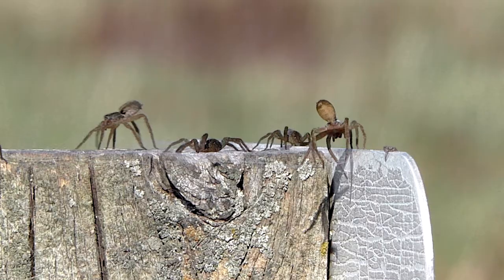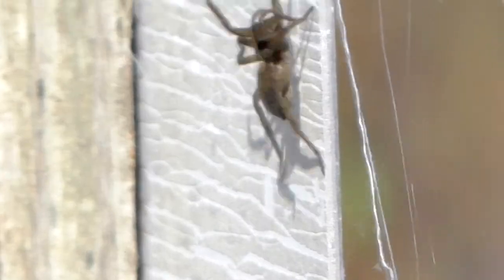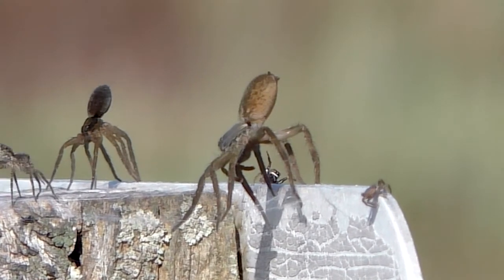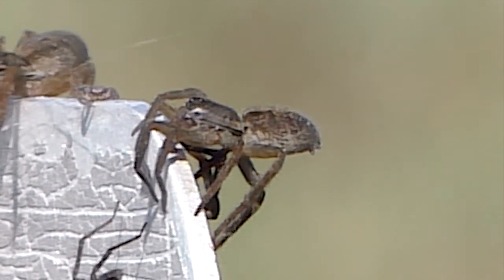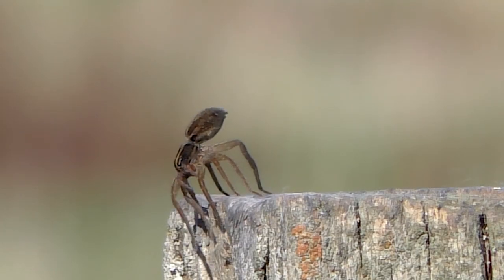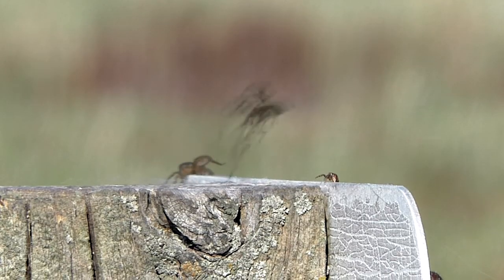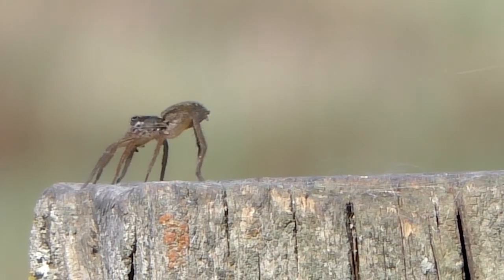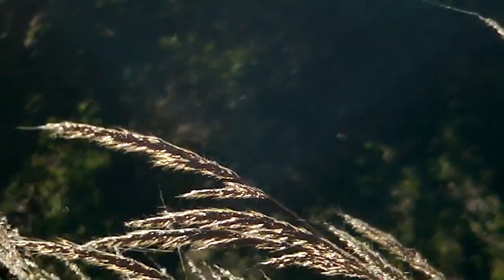Ballooning Spiders mbo blog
Spiders "balloon" by throwing out silk and letting the wind carry them away to new homes. Easy to understand for tiny spiderlings, but it also works in stronger winds for bigger spiders.